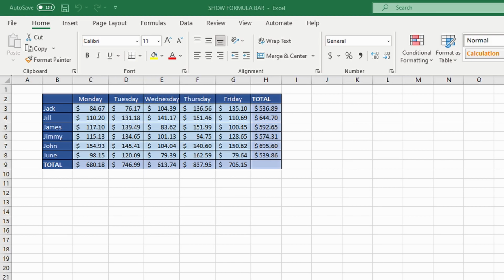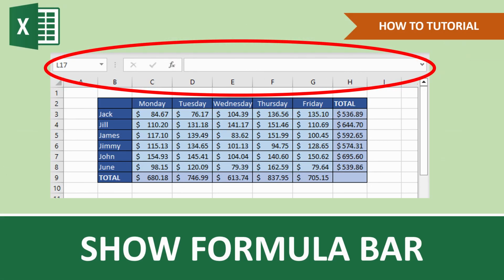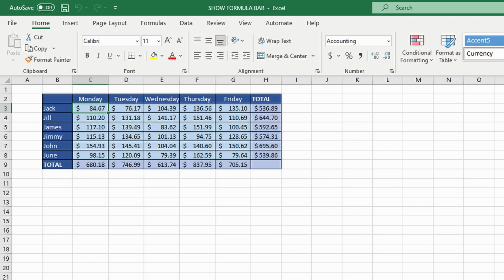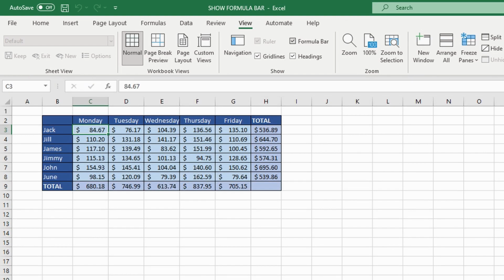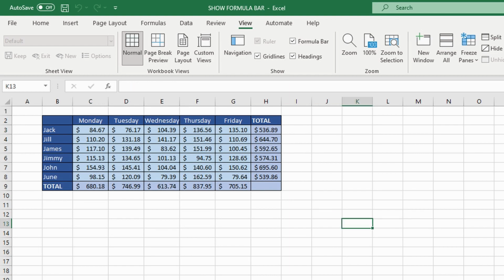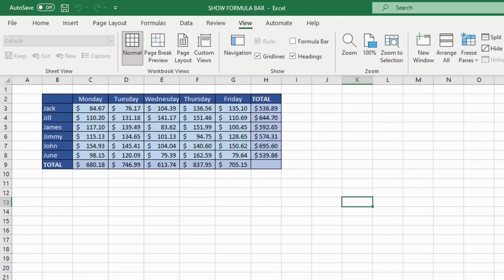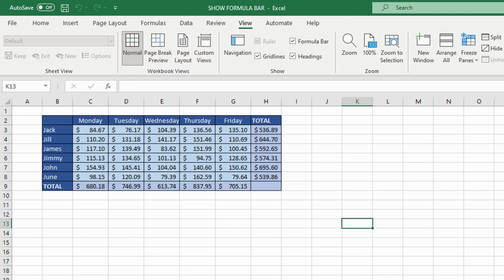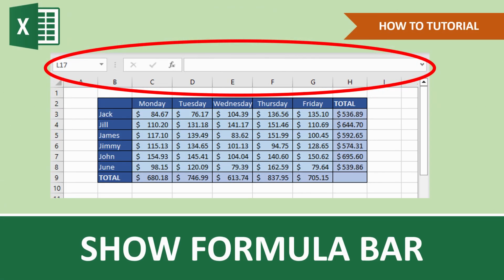How To Show Or Hide The Formula Bar In Excel | Beginner Tutorial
you’re curious how to hide or show the formula bar in Excel you’re on the right place. Let’s have a quick look at how to show or hide the formula bar in Excel.